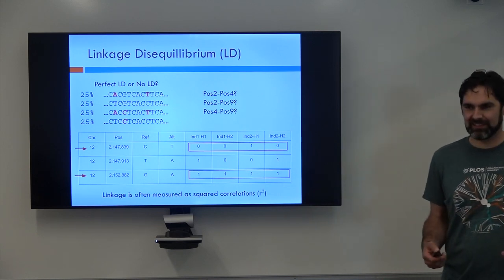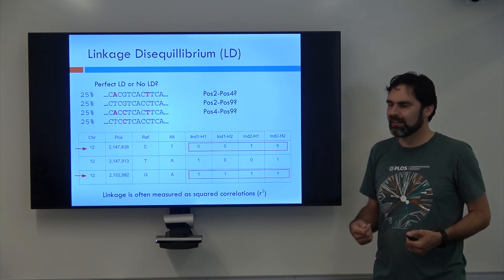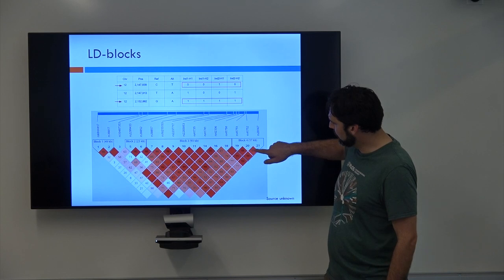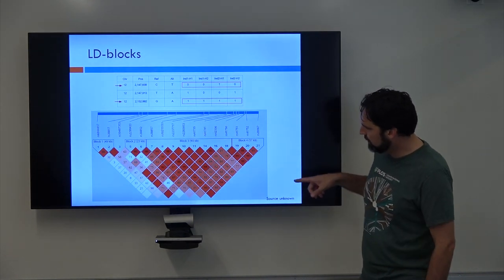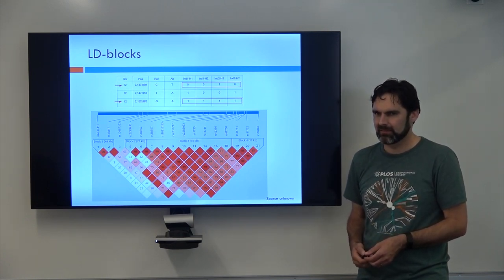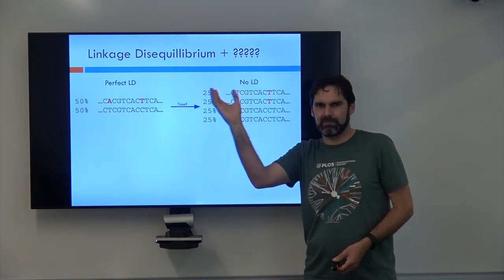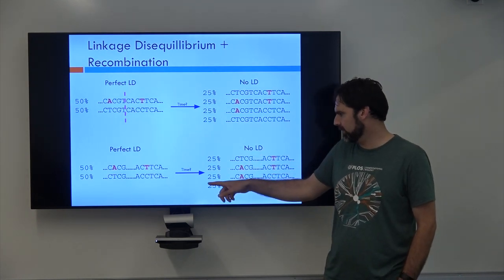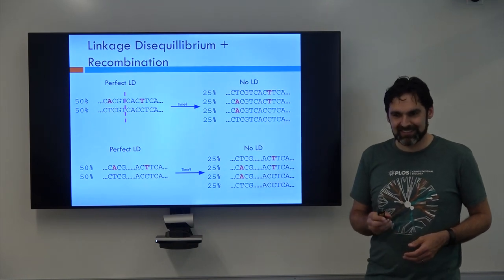LD scores and LD-blocks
In part 3 of the Inheritance and Linkage Disequilibrium module, Rob briefly describes how we computationally analyze linkage and use it to learn about the genome.